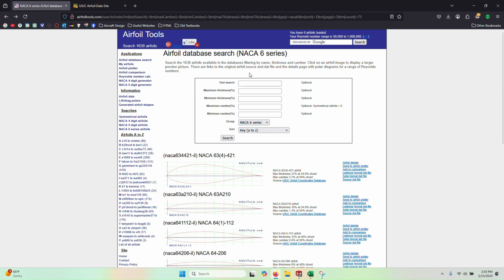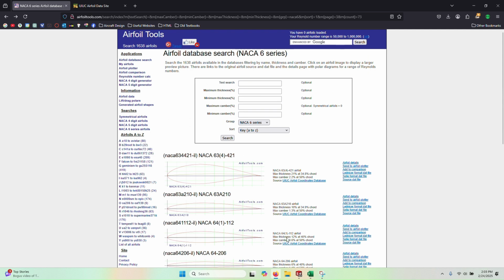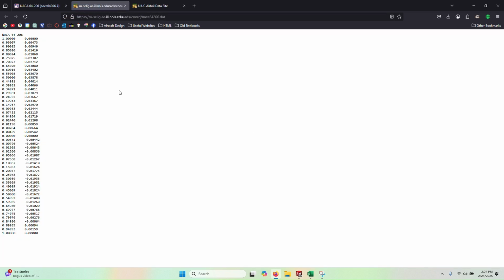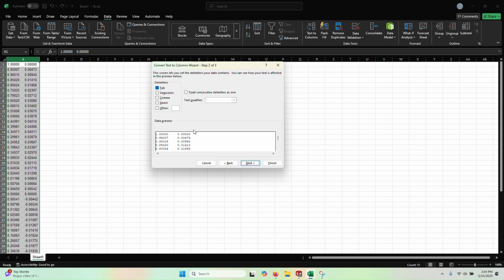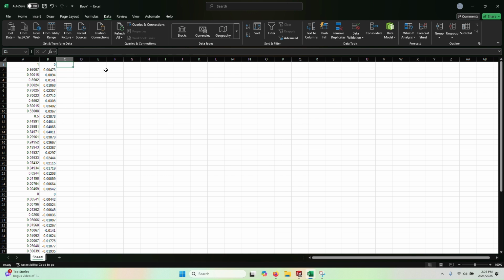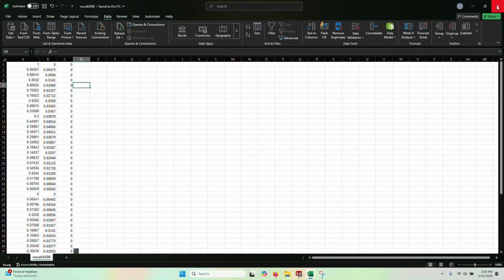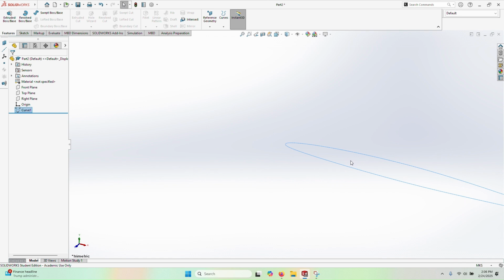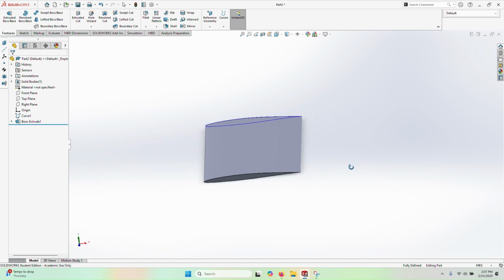Airfoil Tools to SolidWorks: Easy Airfoil Coordinates Import Tutorial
Want to import airfoil coordinates into SolidWorks? In this video, I'll show you how to get airfoil data from airfoiltools.com (or any coordinate list) and bring it into SolidWorks for CAD modeling. This method will save you time and effort!

Methods covered:
0:34 downloading airfoil data from Airfoiltools
0:50 formatting the data for SolidWorks
1:57 importing and creating a sketch in SolidWorks